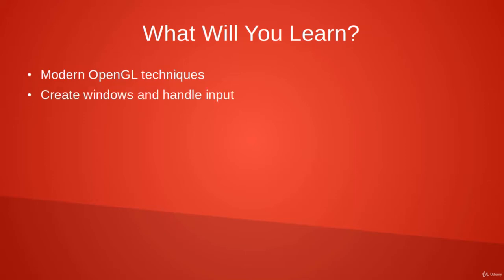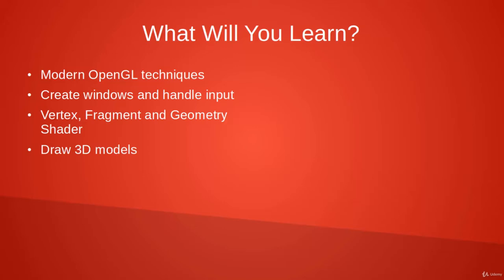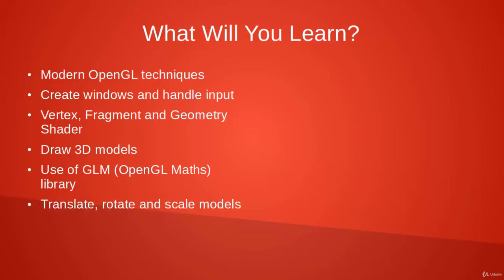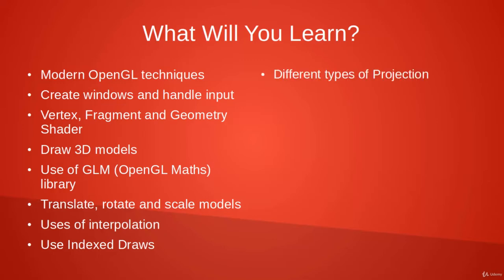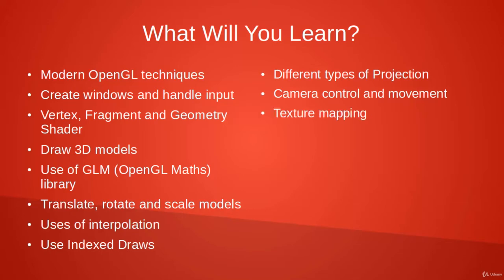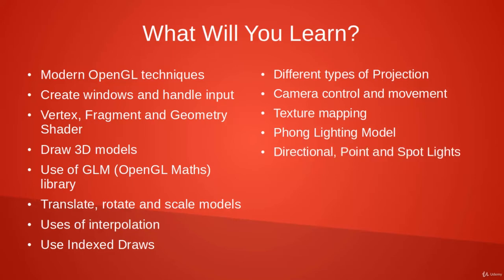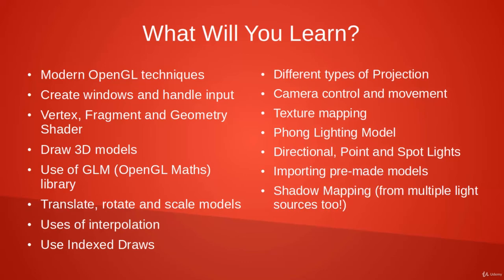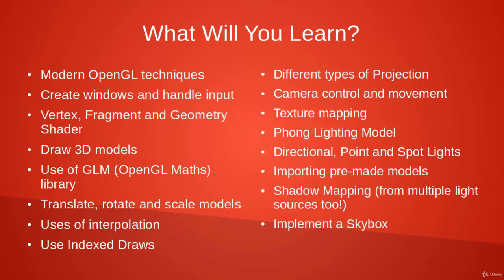Computer Graphics with Modern OpenGL and C++ - learn OpenGL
What you'll learnCreate 3D graphical applications using C++ and OpenGLUse and understand GLEW and GLFWDraw 3D objects to a windowUse OpenGL shaders (vertex, fragment and even geometry shaders!)Use and understand uniform variablesUse the GLM (OpenGL Maths) library for 3D transformsTranslate, Rotate and Scale 3D objectsUnderstand and use the concepts of interpolation to streamline 3D applicationsUse Indexed Draws to simplify 3D model constructionUnderstand and use both orthogonal and perspective projectionsImplement a user controlled camera to navigate 3D worlds using keyboard and mouse inputApply textures to 3D models to give them more detailApply the Phong Lighting model to add realistic lighting to a 3D sceneUse three types of light: Direction, Point and Spot Lights (and have multiple Point/Spot Lights in a scene!)Import 3D models made in external applications such as Blender and 3DSMax using the Assimp libraryApply both Directional Shadows and Omnidirectional ShadowsShadow Mapping optimisation techniquesHow to apply MULTIPLE Omnidirectional Shadow sources to a sceneImplement a Skybox to increase the scope of a 3D scene using cubemapsShow moreShow less
Hi! Welcome to the Computer Graphics with Modern OpenGL and C++ course!This course is designed to be unique from most other OpenGL courses out there, because it not only teaches you the code needed to use OpenGL, but it also teaches you the THEORY behind it all! This is immensely important for any aspiring graphics or game developer, because understanding the theory behind what we do enables you to form your own graphical style!I intend to help you understand both HOW and WHY we do what we do, so you can create your own systems derived from the foundations of graphical development, pushing you further ahead of all your competitors out there.This course is designed to teach you modern OpenGL and graphics techniques without any prior knowledge of graphical theory. All you need is some C++ experience and preferably an understanding of trigonometry.This course will receive constant support, to ensure you learn everything there is to know, beyond just the basics that most other courses will teach you. As an example of this, this series already covers things as advanced as Shadow Mapping, a rare commodity among OpenGL courses (especially when it comes to Shadow Mapping for MULTIPLE Point Lights!!).So I hope you take an interest in this course and enjoy watching it as much as I do making it!
this is the best OpenGL course. you can download and watch for free after enroll.